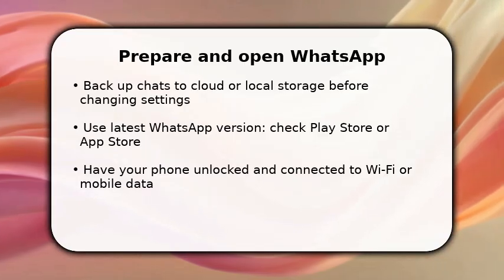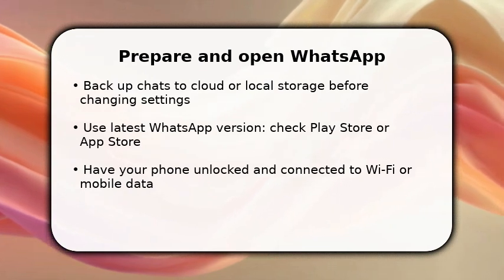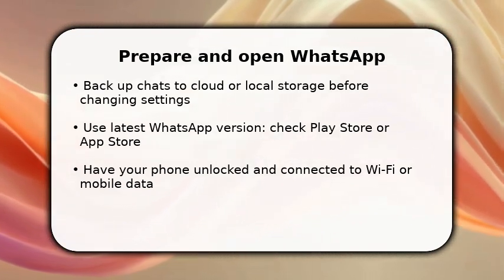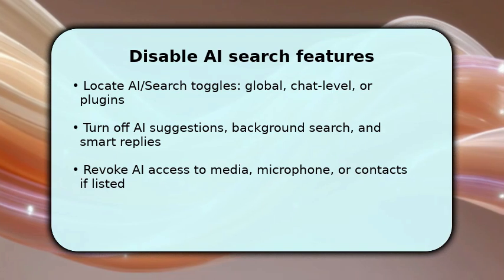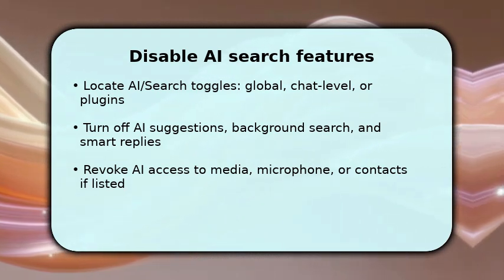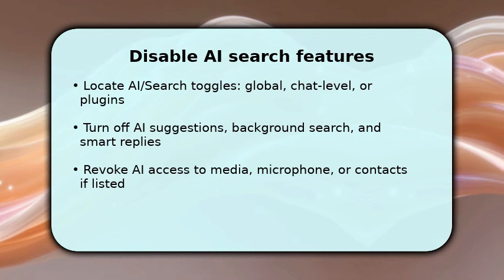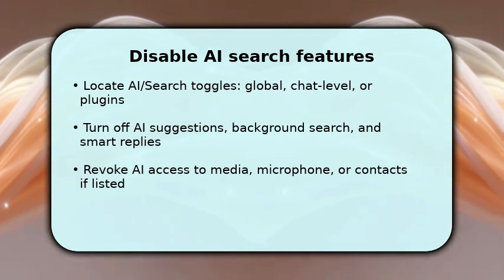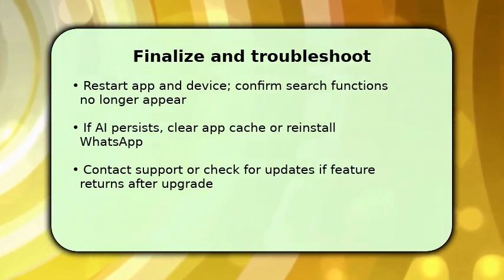How to Remove Ai Search from Whatsapp - Easy Guide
How to Remove Ai Search from Whatsapp - Easy Guide | 🔒 Surfshark VPN Deal — Stay private and secure. $1.99/mo + 3 Months Free ▸

Discover a simple method to remove AI search from WhatsApp and enhance your privacy. This step-by-step guide will walk you through the process of disabling unwanted automated suggestions, ensuring that only personal contacts appear in your chat list.

remove AI search, WhatsApp, disable automatic filters, enhance privacy, chat filter settings, AI-driven messages on WhatsApp, personal contact management, automated message suggestions removal, privacy protection in messaging apps, how to stop unwanted AI features, customize chat experience